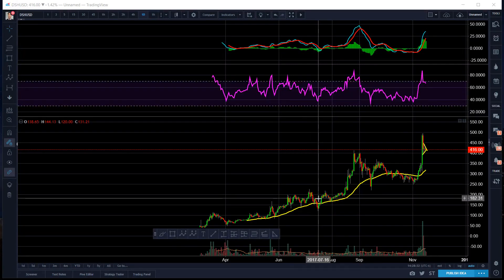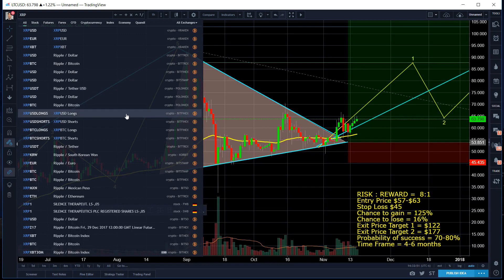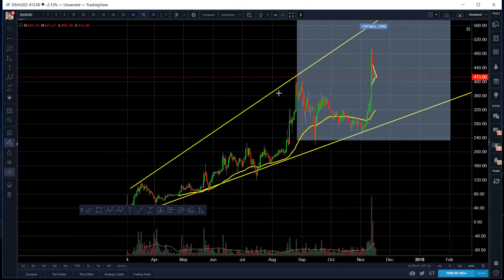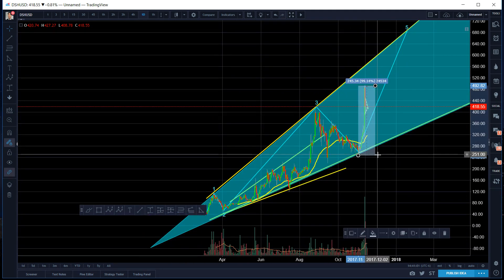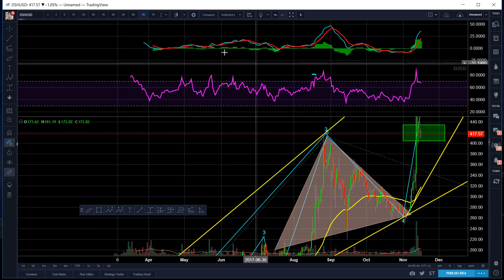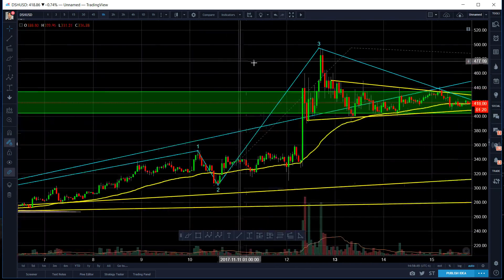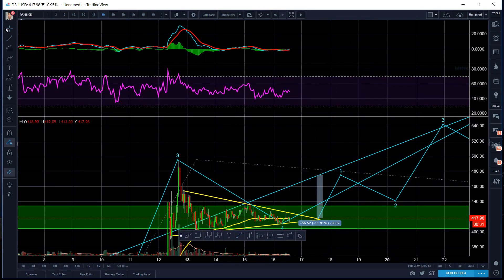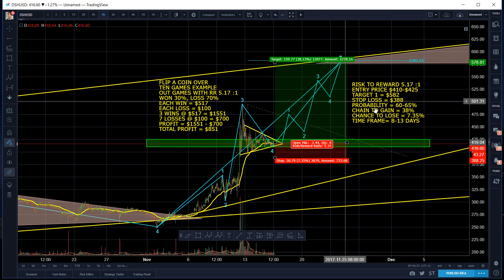DASH November 16 Technical Analysis, Long Entry $410-$425 Target $540 -$582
Nov 21 update. Price spiked to $515.
Nov 22 update. We hit my target of $584 this morning at 8AM CST.
Many requests for my Dash address. Only within your means :)
DASH address: XrcdPdXdDnRgG4kjXqUd2cXKZKSUVUsvu9

FLIP A COIN OVER TEN GAMES EXAMPLE
OUT GAMES WITH RR 3.24 :1
WON 30%, LOSS 70%
EACH WIN = $324
EACH LOSS = $100
3 WINS @ $324 = $978
7 LOSSES @ $100 = $700

RISK TO REWARD 3.24 :1
ENTRY PRICE $410-$425
TARGET 1 = $582
STOP LOSS = $388
PROBABILITY = 60-65%
CHAIN TO GAIN = 33.7%
CHANCE TO LOSE = 10.39%
TIME FRAME= 8-13 DAYS

Please always remember we trade using probability and not all trades are winners. We manage our risk with stop losses and try to win over time. Those that don't understand this, and expect only to having winning trades, will always lose money over time.

If you enjoyed this video, you can donate to Luna's piggy bank (the one you always hear howl with me in other videos)

Luna's personal bitfinex account:

Dash: XrcdPdXdDnRgG4kjXqUd2cXKZKSUVUsvu9
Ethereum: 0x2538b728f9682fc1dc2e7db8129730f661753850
Bitcoin Cash: 1AY2FPANCe5URB71Nvy6tkCgoTS8iHgmZD
BTC address: 1PruhmsYXU2gPkNw574xZSMyBG4YW5Wnq9
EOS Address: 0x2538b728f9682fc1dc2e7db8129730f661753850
ETP Address : MTR3P7m5KwHfE1aY51ha2YAQWQhRMPm1VA
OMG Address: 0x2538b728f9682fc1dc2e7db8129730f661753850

The ultimate goal is to help the crypto community because I think there's a lack of these type of videos. I want to share everything I've learned because knowledge is only power if passed on. These are educational videos intended to teach how to think through thought-out rationalization.

Those that follow my trades blindly and don't understand risk management, will always lose over time. I manage risk differently. Not all trades are winners. We manage our risk with stop losses and win over time. Even if we've entered at a similar price, I can micro manage my risk, by shedding, adding, reducing, etc, but those calls aren't made. Therefore despite entering near the same price, I may come out well ahead while you may take a loss, even if we exit at the same price when the market goes against my call. Remember, I always profit OVER TIME, and am not focused on winning every single trade. As long as we win more than we lose over time. I want to be very clear so you understand the outcomes will always be different even if we take the same trade. I MANAGE RISK and see this game as a probability. Therefore, be forewarned.